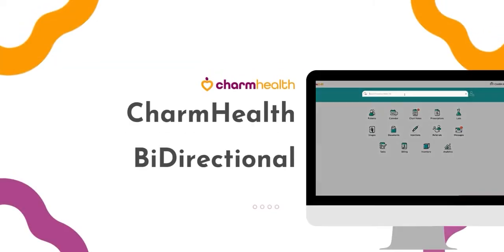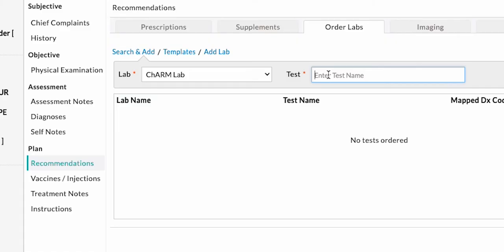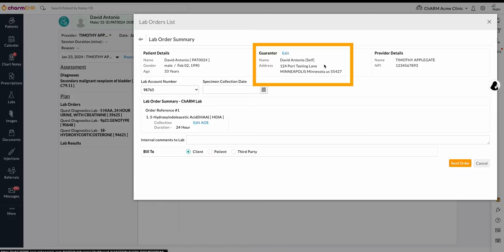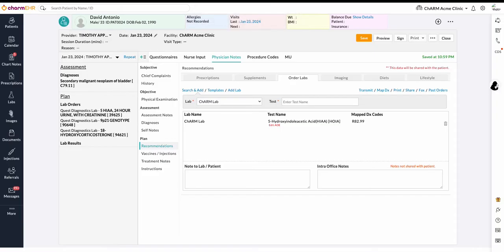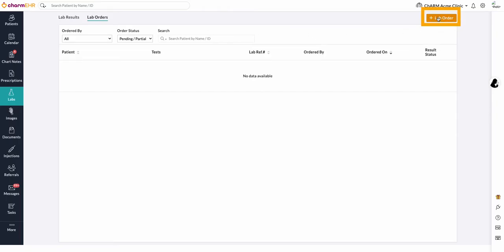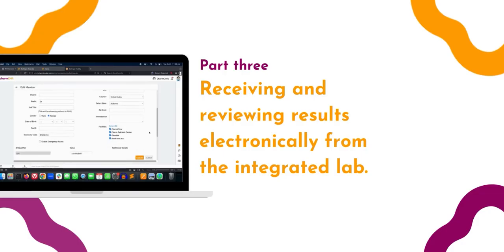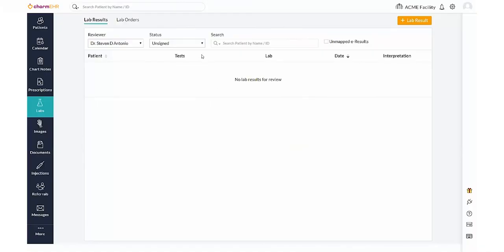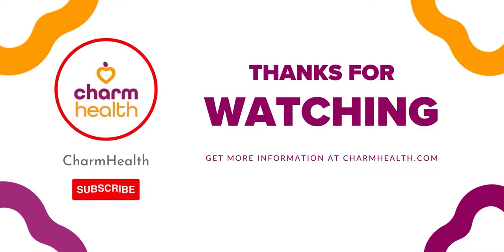CharmHealth Bidirectional Lab Interface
In this video, you'll learn how the interface works between labs and CharmHealth for sending orders and receiving results electronically.